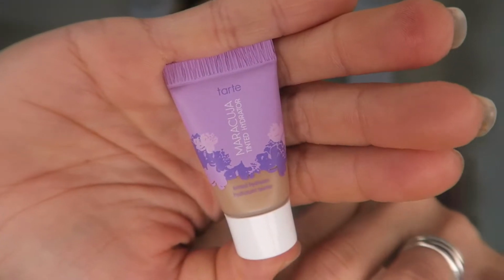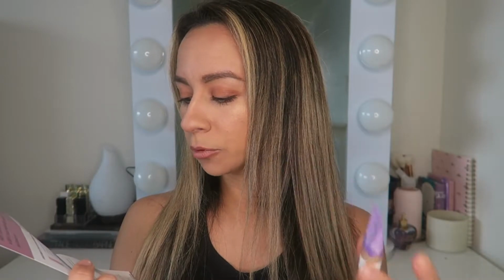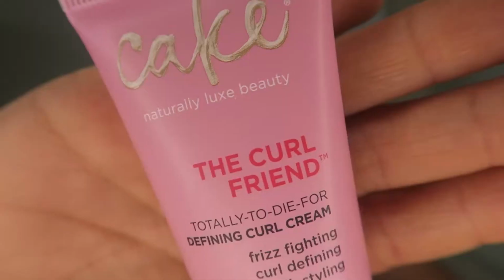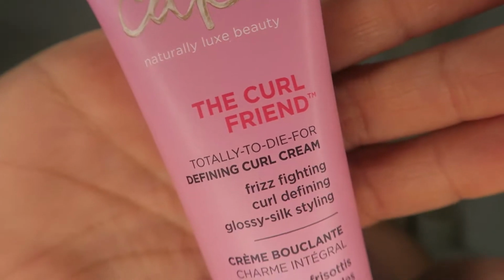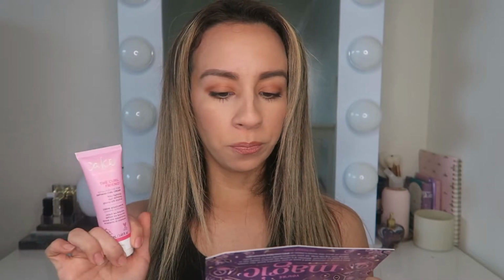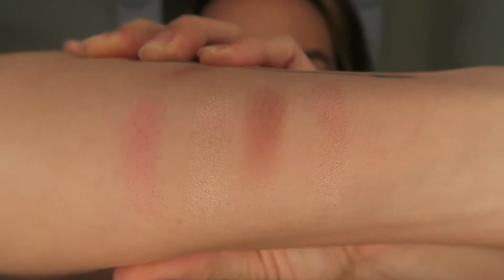OCTOBER IPSY BAG | 2020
Products Mentioned:
Tarte Maracuja Tinted Hydrator
Cake Beauty Curl Defining Cream
The Balm Will Powder Blush in Stamina
Illuminati Cosmetics Quad in Secret Society
Slmissglam Round Blush Brush